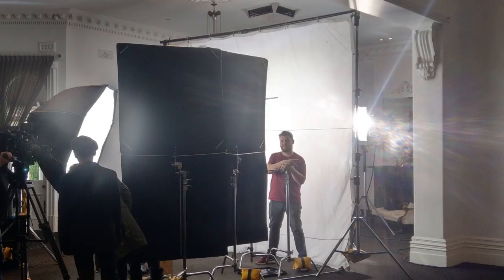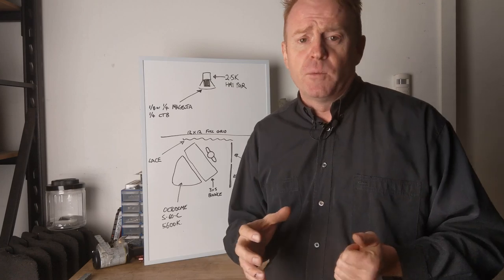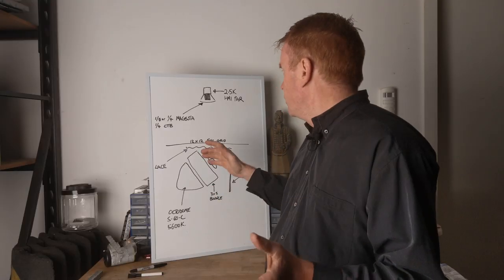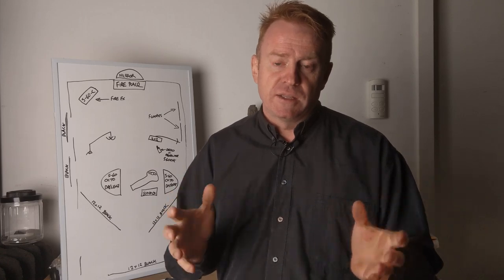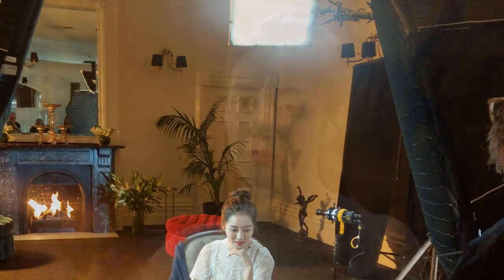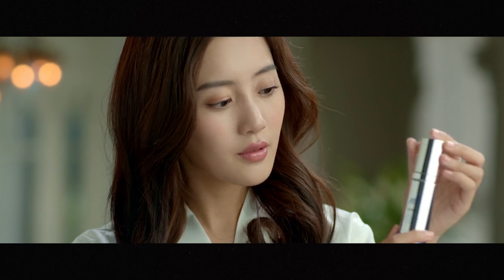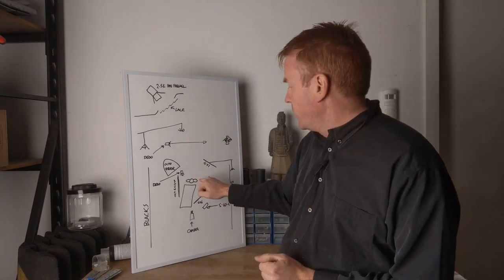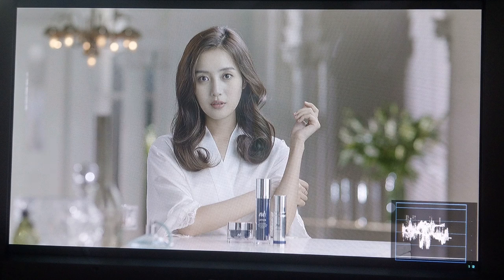Gaffer & Gear 52 - Skin Care Commercial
Gaffer & Gear 52 – Skin Care Commercial – Glamour Shots

A run through of some lighting setups for a skin care commercial I worked on about a year ago.

A big thank you to Cinematographer Rod Pollard

Please note I was coming down with the flu as I was shooting this, so my apologies if my dialog is not clear!